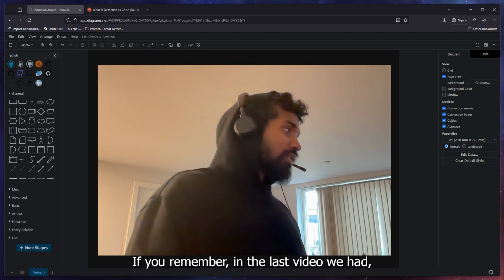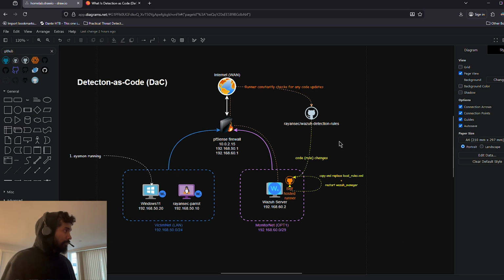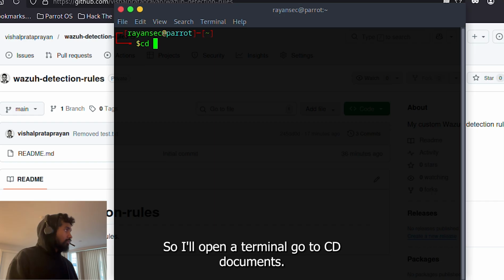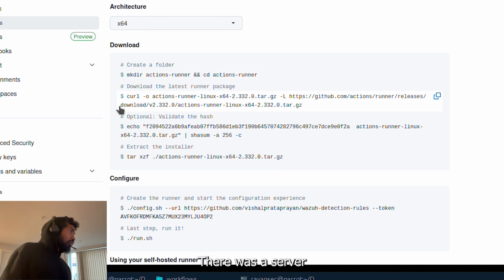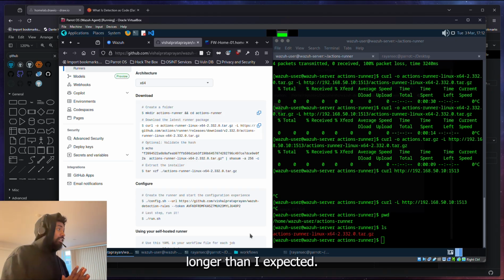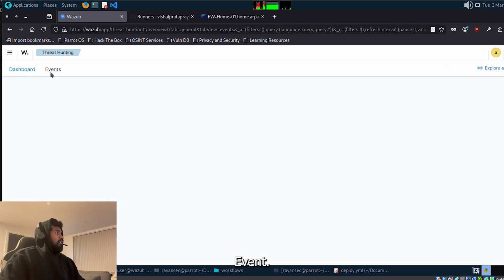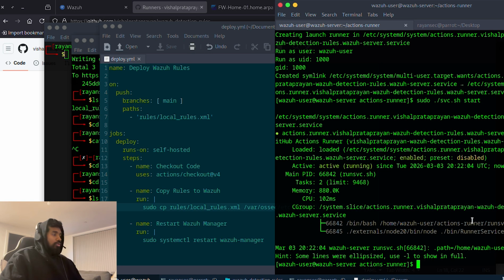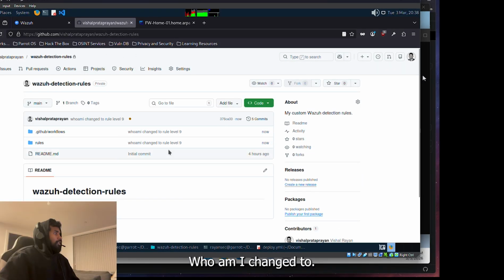Detection Engineering 03 - Detection-as-Code (DaC)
In this 3rd video in the DE series I set up a CI/CD Detection-as-code pipeline using Githu Actions and a self-hosted runner installed on my Wazuh server. This is to automate detection rules deployment and is a great way to save and build detection rules.